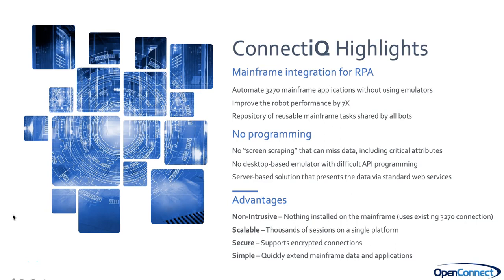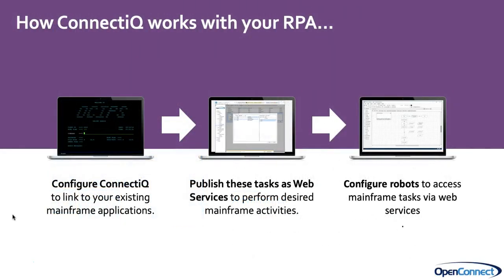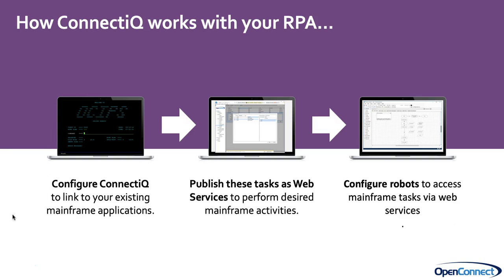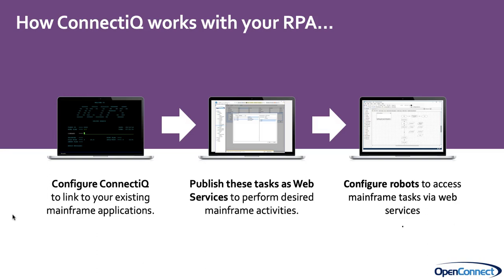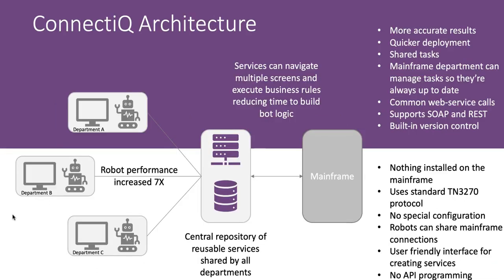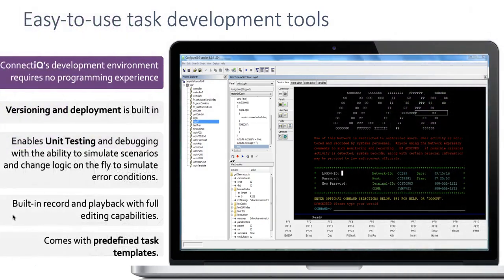ConnectiQ Intro for BluePrism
ConnectiQ Demo